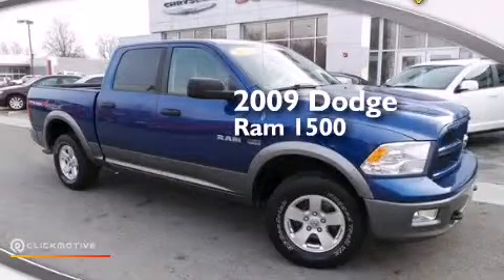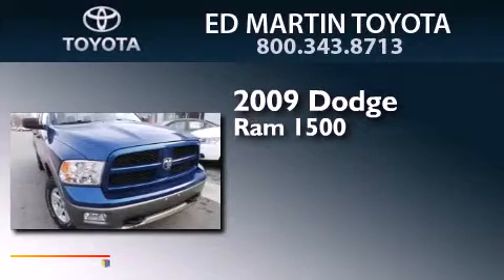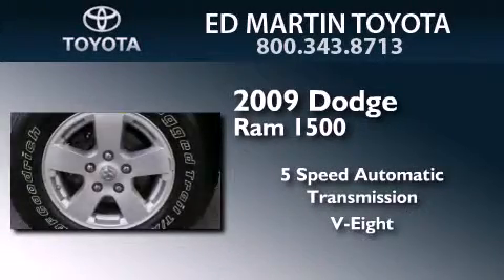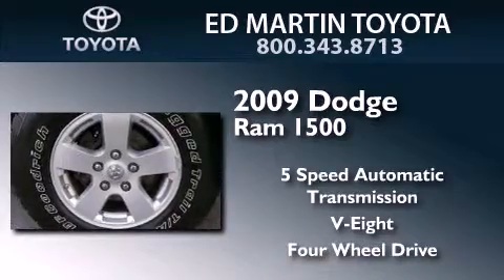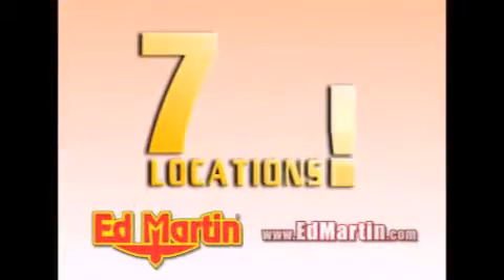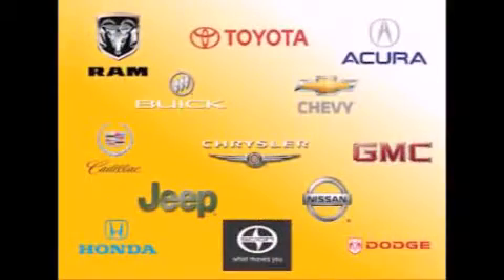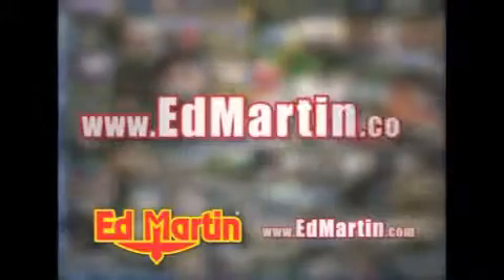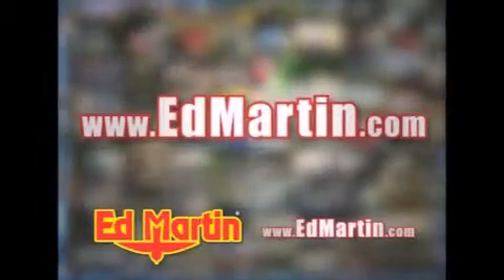2009 Dodge Ram 1500 Anderson IN 46013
We've been honored to serve the Anderson IN area , we promise that your experience at our dealership will exceed your expectations ! Year : 2009 Make : Dodge Model : Ram 1500 Trans . : Automatic Exterior : Deep Water Blue Pearl Miles : 73,159 Stock : 6P3180 Ed Martin Toyota Scion 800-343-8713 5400 Scatterfield Rd Anderson , IN 46013